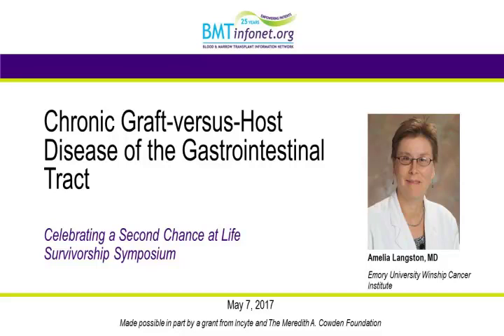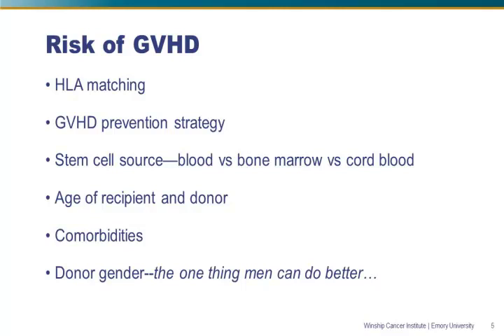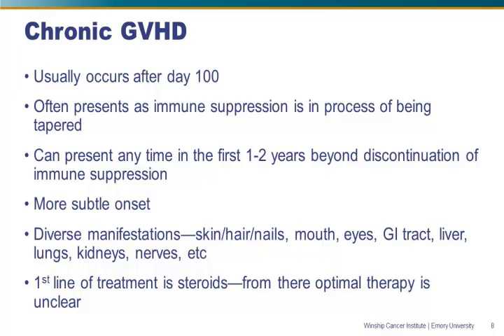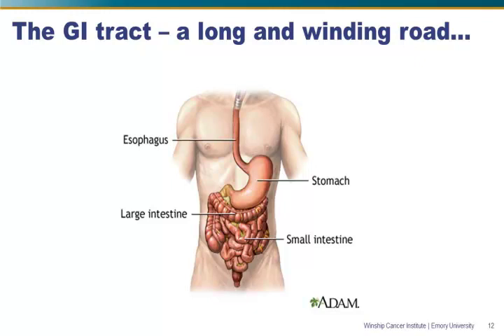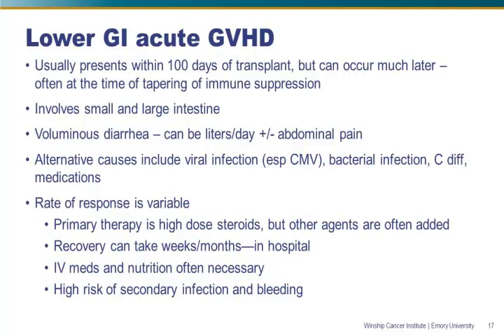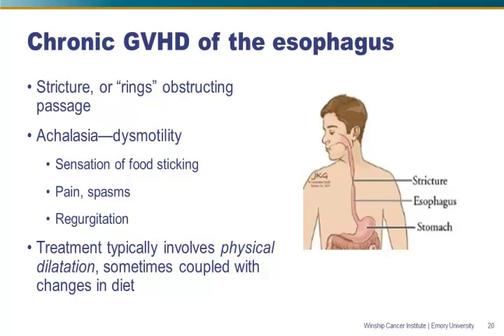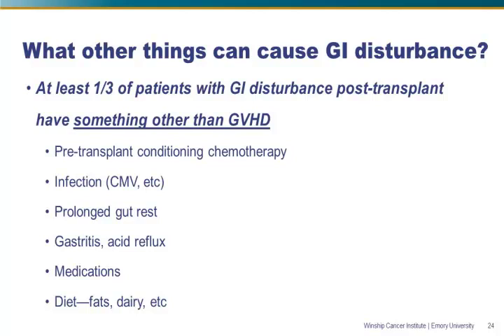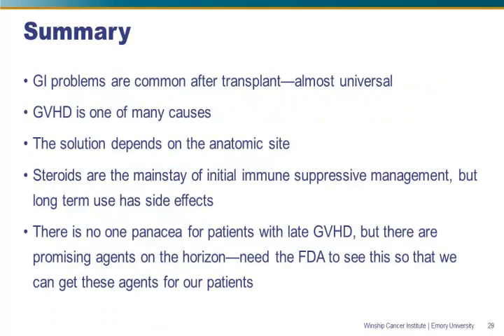Chronic Graft versus Host Disease of the Gastrointestinal Tract 2017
In this video, Dr. Amelia Langston discusses:

• GVHD and its risk
• Prevention is the Cornerstone of Managing GVHD
• Acute and Chronic GVHD, Overlap GVHD
• The GI Tract - A Long Winding Road
• Case Study:  GVHD in 40 Year Old Man with AML In Remission
• Upper GI Acute GVHD
• Lower GI Acute GVHD
• Chronic GVHD and Other Late GI Syndromes
• Chronic GHVD of Esophagus
• Unexplained Weight Loss after Allogeneic BMT
• Other Things That Can Cause GI Disturbance
• Key medications

Dr. Amelia Langston is Executive Vice-Chair of Hematology/Medical Oncology, and Medical Director and Section Chief of the Bone Marrow Transplant Program at the Winship Cancer Institute, Emory University School of Medicine.

This video is a recording of the workshop conducted at the 2017 Celebrating a Second Chance at Life Survivorship Symposium. It is a 30-minute presentation followed by a 30-minute Q & A session.